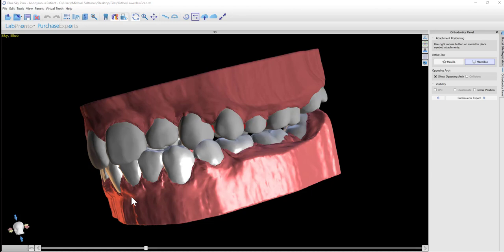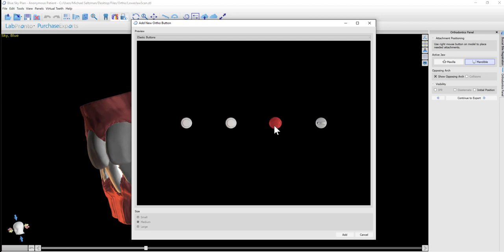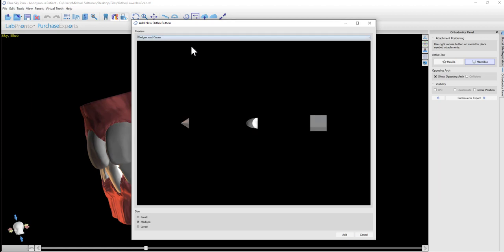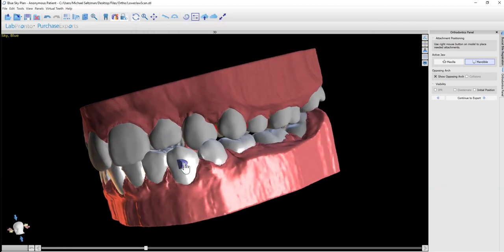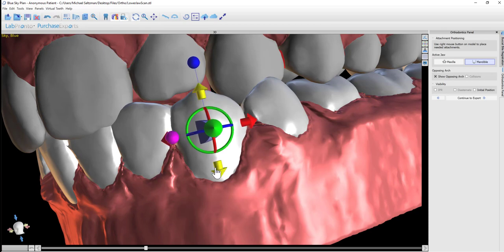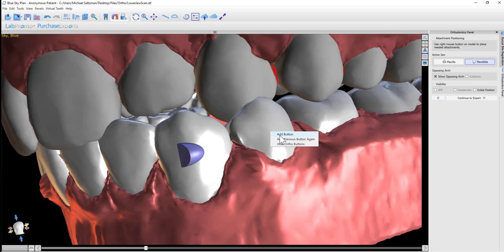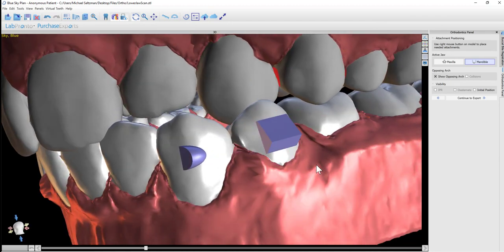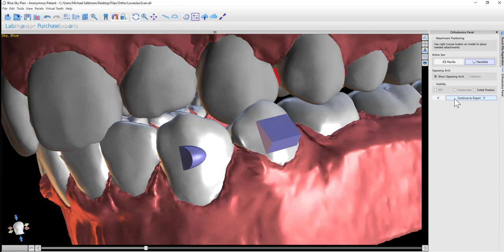BSP 4.7 Ortho - Adding Attachments / Buttons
This video will demonstrate how to add attachment buttons to the teeth in the Blue Sky Plan Software